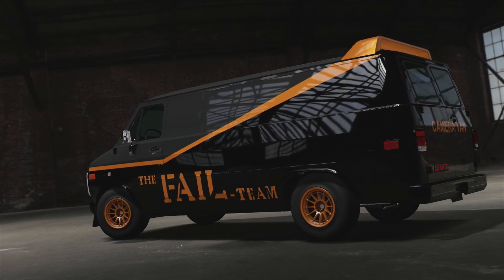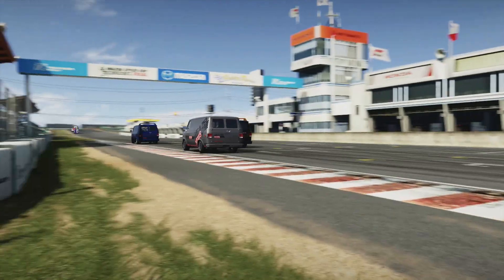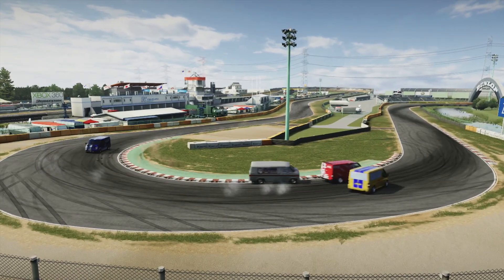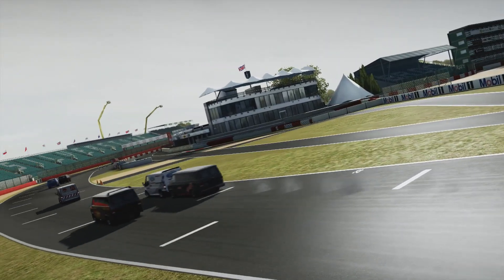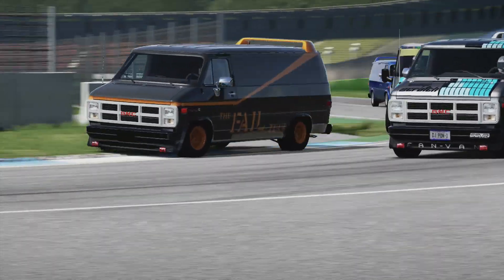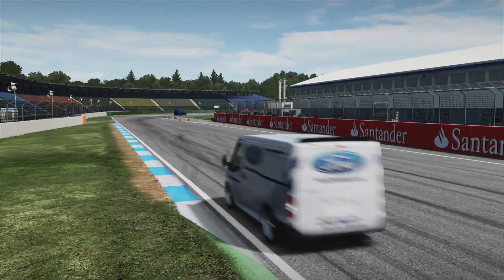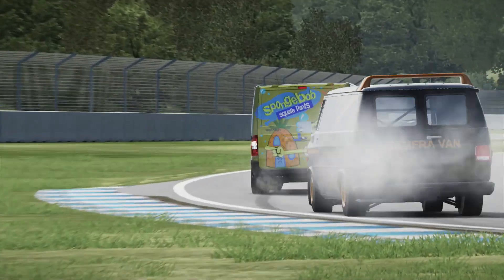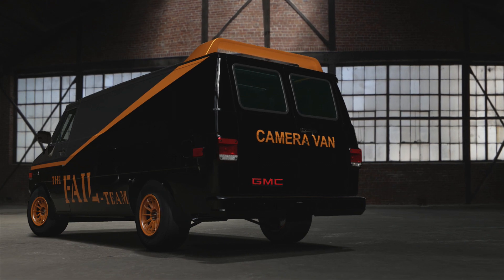First Gear Investigates Van Racing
What happens when you get 16 vans to race around some rather short tracks, well you've come to the right place to find out.